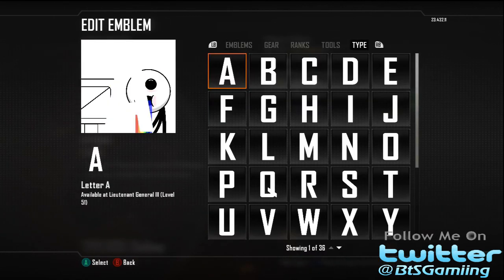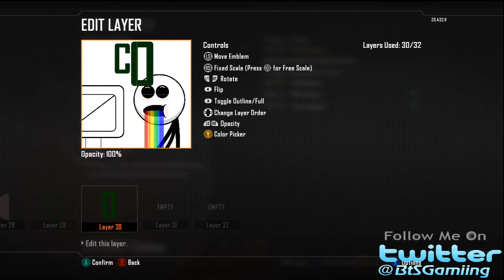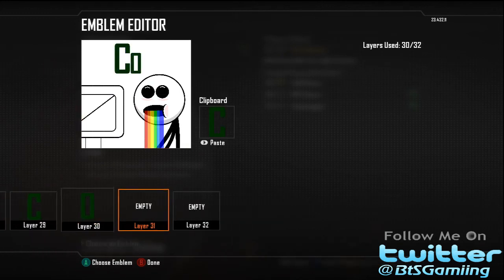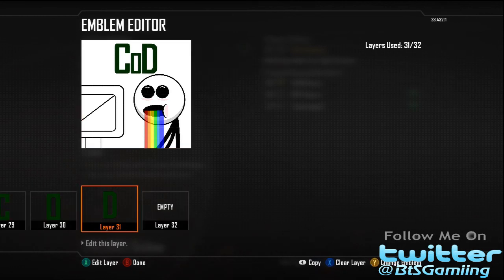Black Ops 2 Emblem: Puking Rainbow Tutorial